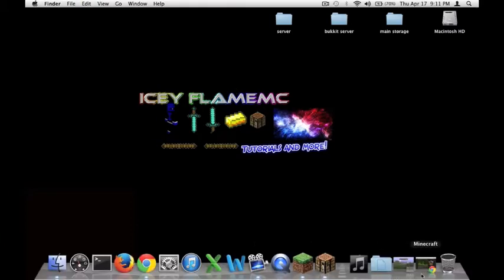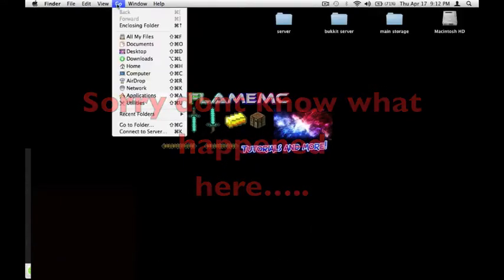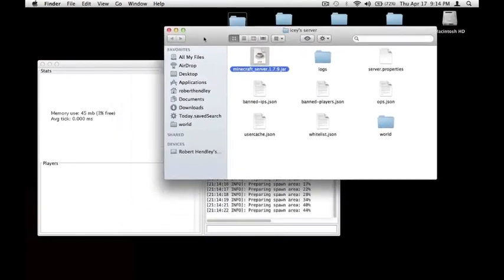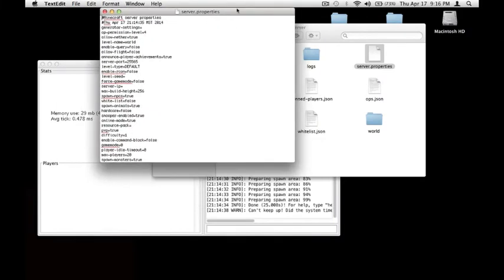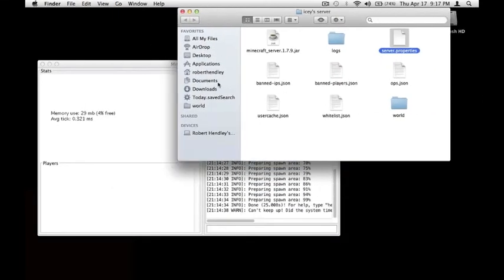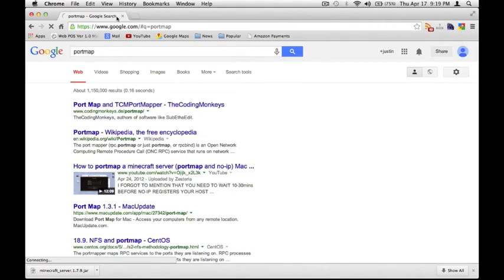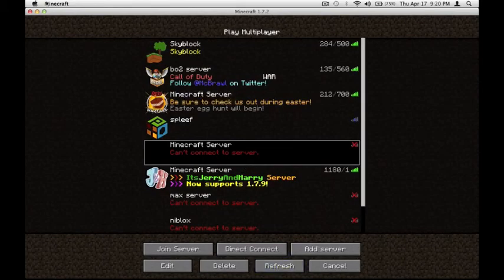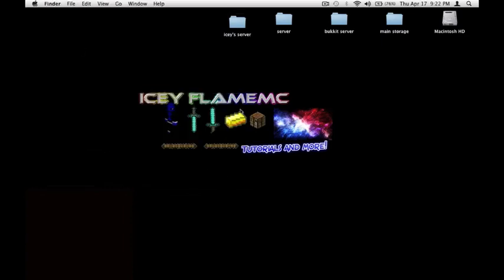Minecraft how to make a server on a mac (easy) 1.7+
Hey guys today i bring you a tutorial on how to make a regular minecraft server, in the future i will be making a video on how to make a bukkit server, and other things as well.